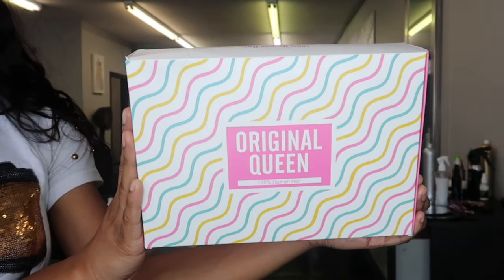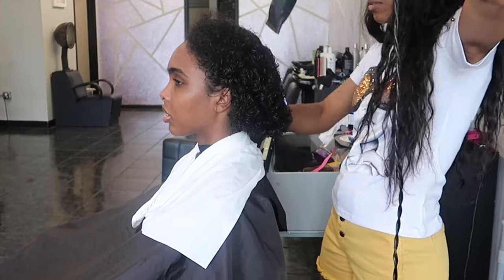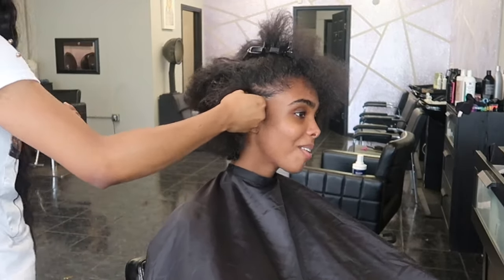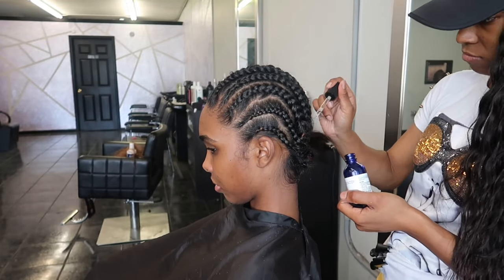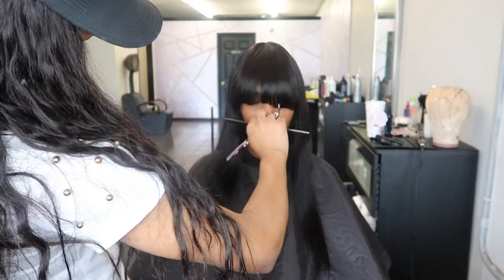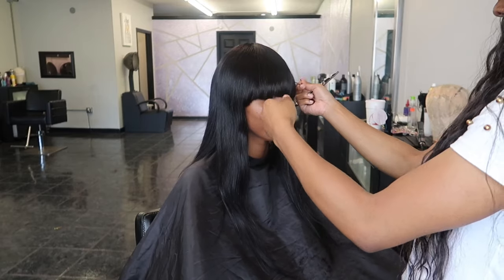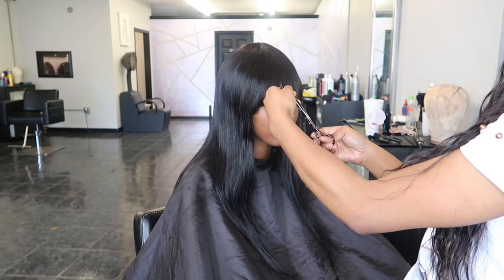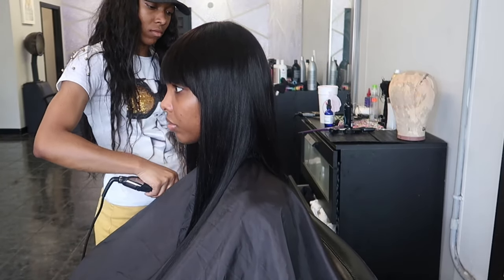Original Queen Hair Review | Ready to wear wig with bangs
description:

Wig details: Original Queen Straight Human Hair Wigs With Bangs 20 Inch